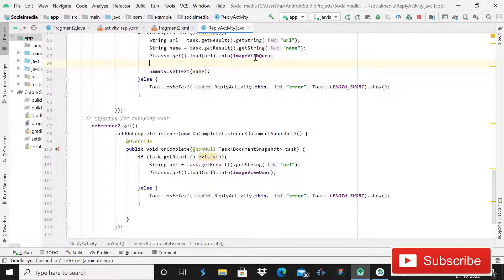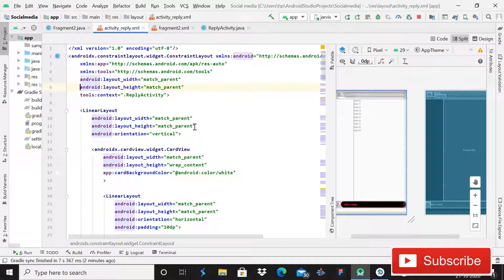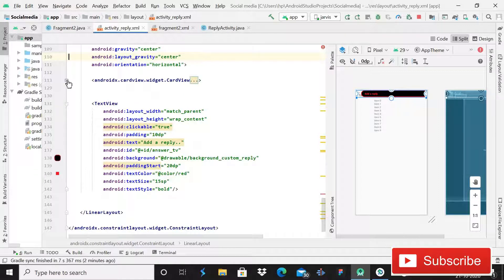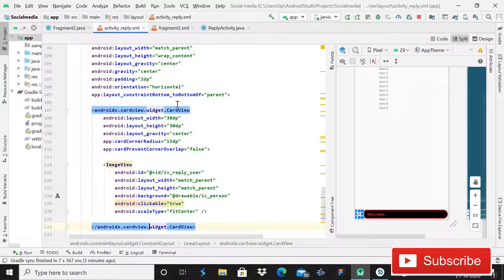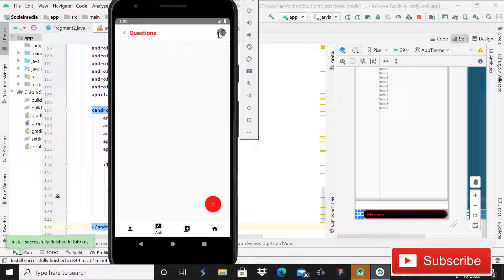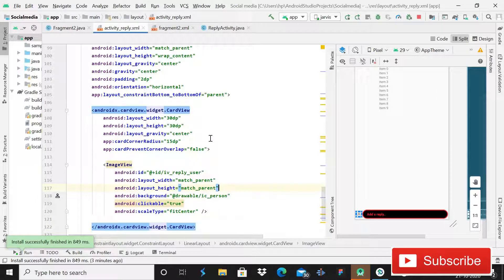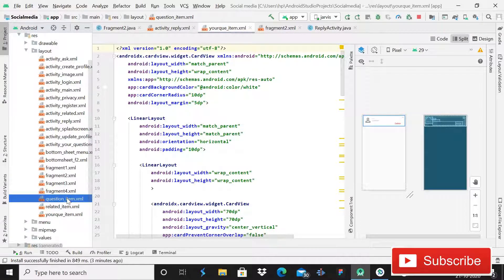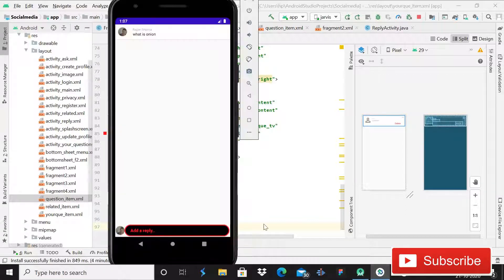Reply Functionality firebase -2 || social media app firebase android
Today we will implement reply functionality part -2 in this social media app using firebase 2020.

Store and sync data with our NoSQL cloud database. Data is synced across all clients in realtime, and remains available when your app goes offline.

The Firebase Realtime Database is a cloud-hosted database. Data is stored as JSON and synchronized in realtime to every connected client. When you build cross-platform apps with our iOS, Android, and JavaScript SDKs, all of your clients share one Realtime Database instance and automatically receive updates with the newest data.

Instead of typical HTTP requests, the Firebase Realtime Database uses data synchronization—every time data changes, any connected device receives that update within milliseconds. Provide collaborative and immersive experiences without thinking about networking code.